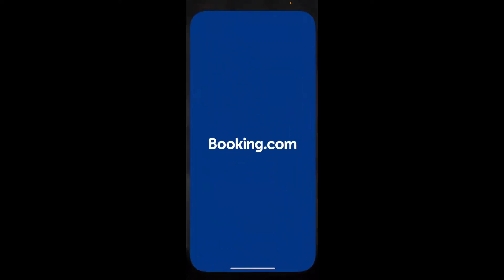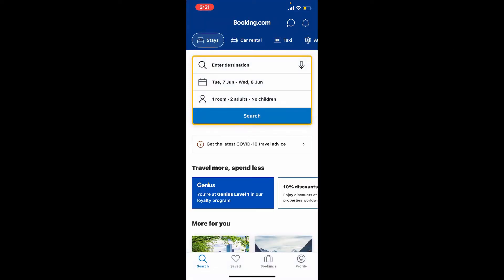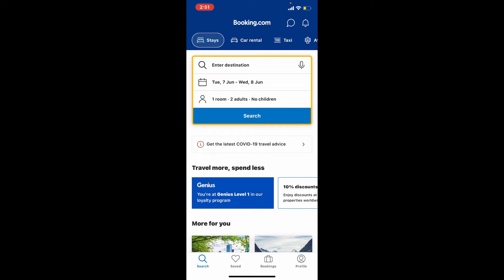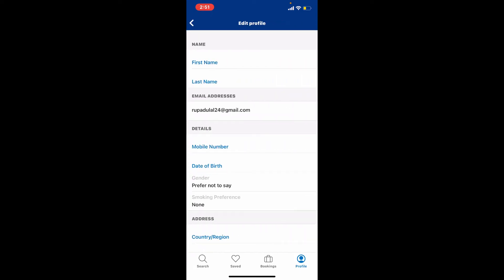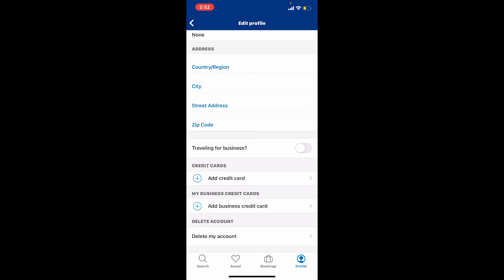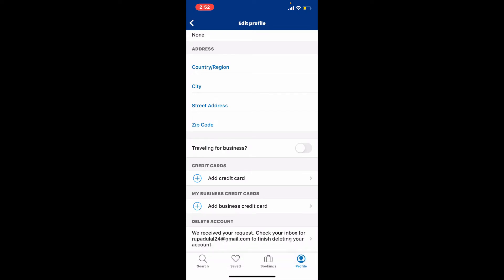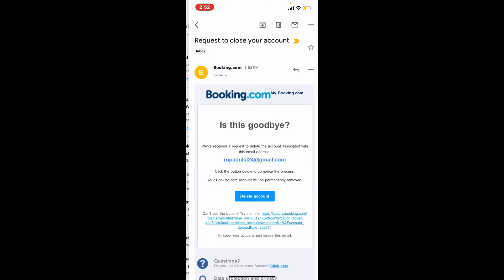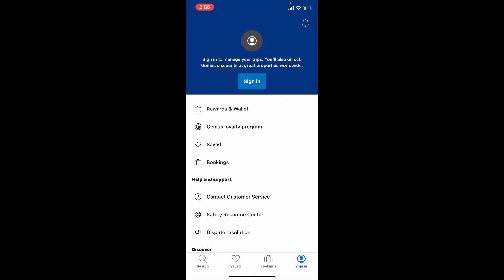How to Delete Booking.com Account | Remove Account from Booking.com (2022)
In this video I am going to guide you How to Delete Booking.com Account.

CHAPTERS
0:00 - Intro
0:20 - How to Delete Booking.com Account
1:05 - Outro

Hey EveryOne!